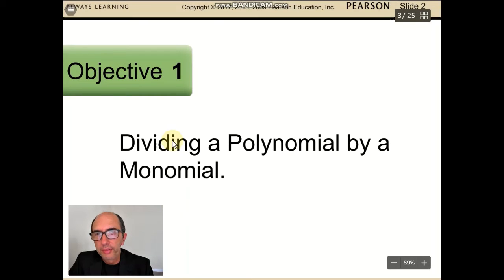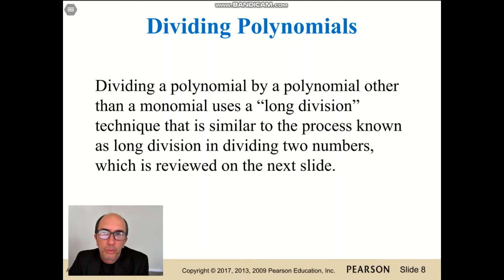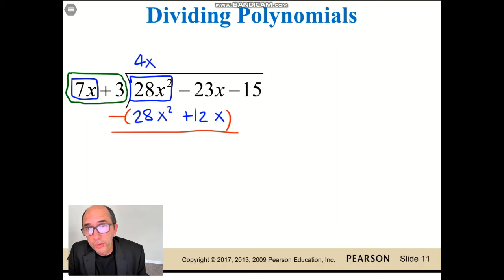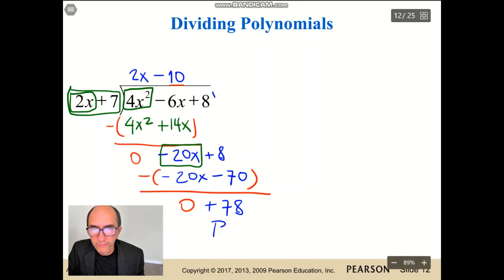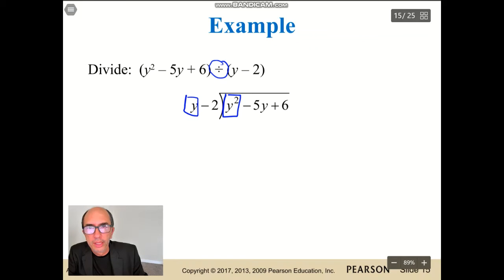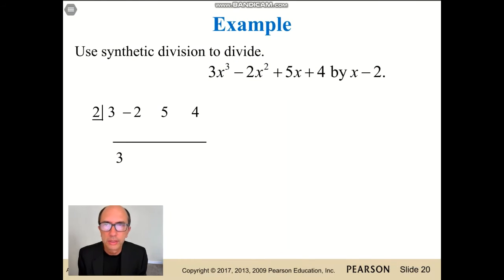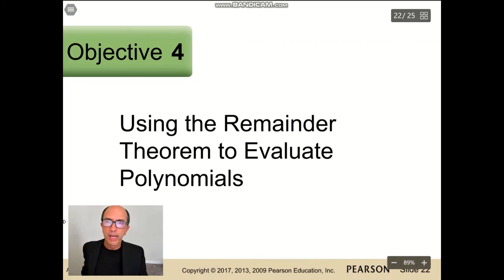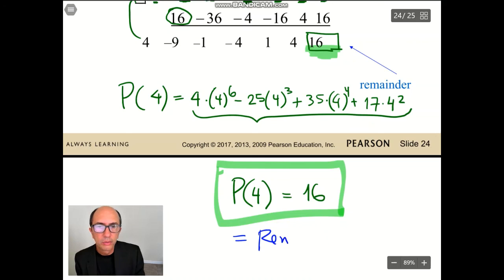MAT 1033C - Section 6.4